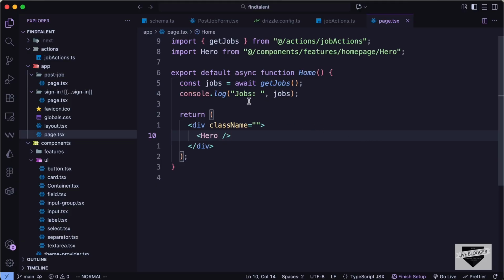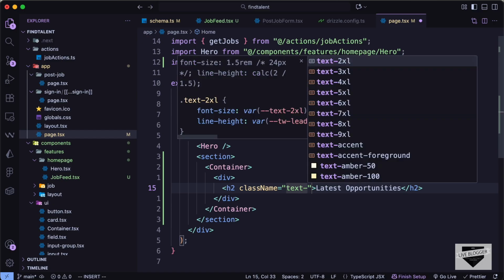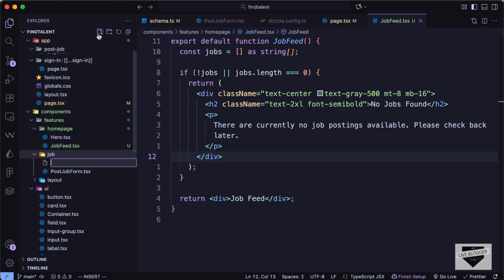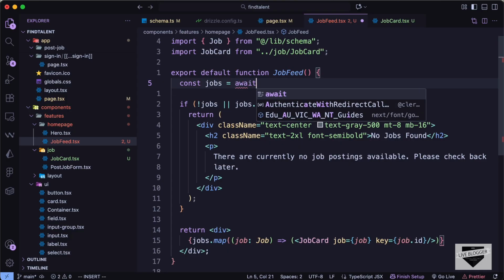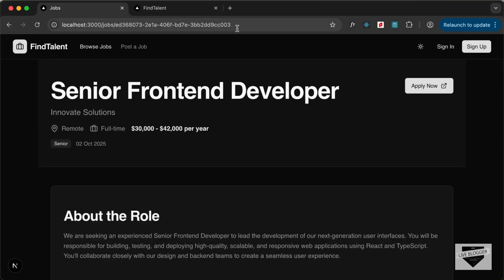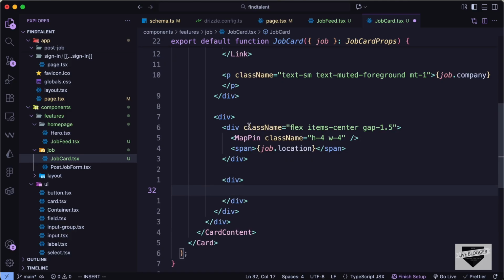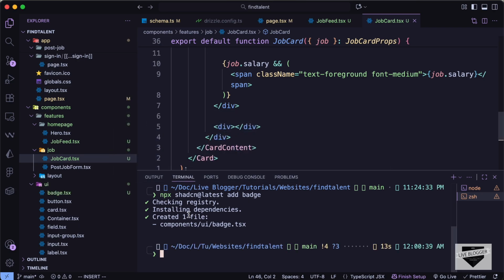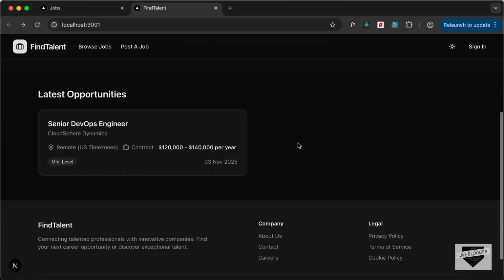Build A Job Portal | Next.js 15 Tutorial with Clerk, Drizzle, Neon DB - Job Card (Part 11)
Welcome to Part 11 of the Next.js 15 Job Portal Tutorial Series! 🚀

In this video, we’ll display real data from our Neon Database using Drizzle ORM, building a reusable JobCard component and a JobFeed section to list job opportunities dynamically.

✅ Fetch job data from the database using Drizzle ORM
✅ Render data in a clean UI with ShadCN UI components
✅ Build a reusable JobCard component to display title, company, location, and salary
✅ Format dates and badges for experience levels
✅ Show a “no jobs found” state when the database is empty
✅ Integrate the component into the homepage with the Hero section

By the end of this video, your Job Portal will dynamically display live data from the database — bringing your frontend and backend together!